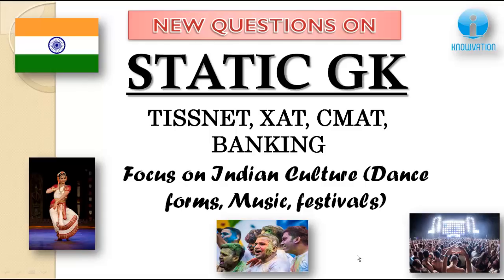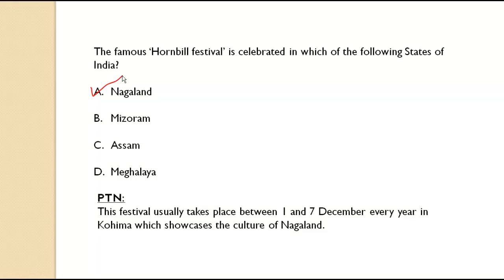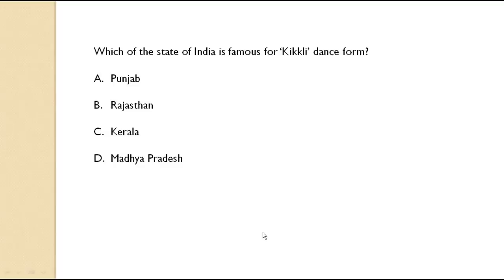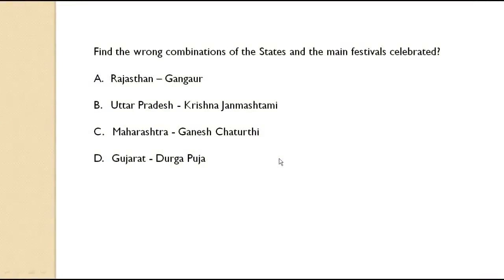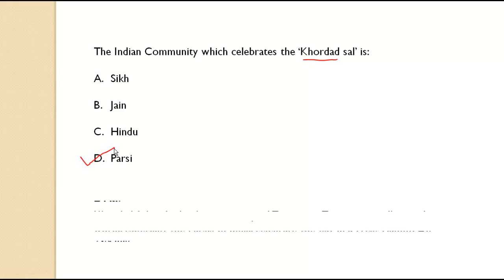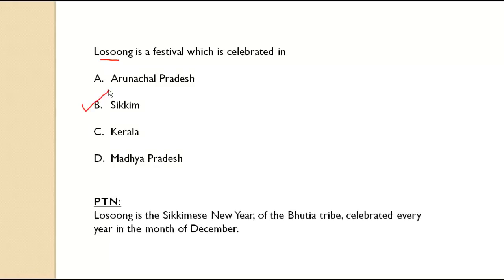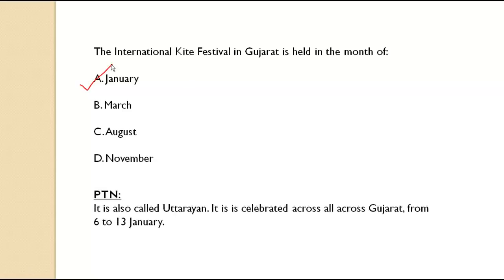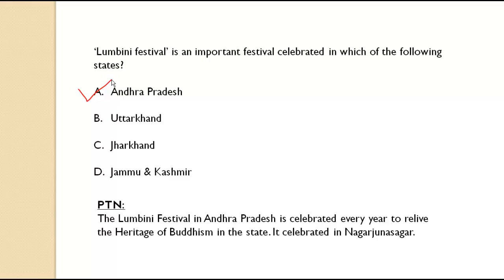STATIC GK questions | Indian Culture, Dance forms, Music, Festivals | TISSNET, XAT, CMAT, SSC, BANKS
Indian culture and questions related to tradition folk dance forms, music fests and festivals of various states of India are of extreme importance id you’re targeting any of the competitive exams like TISSNET, XAT, CMAT, SSC and bank exams.

Here is a compilation of some most important questions of Indian culture. I am sure it will help you a lot!

Link for Trick/Mnemonic video to learn currencies of countries by heart!